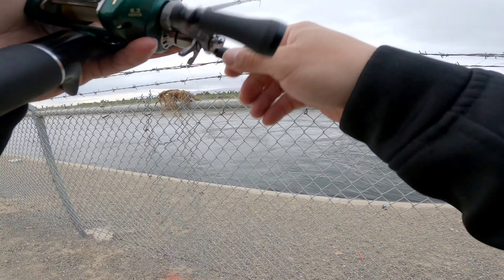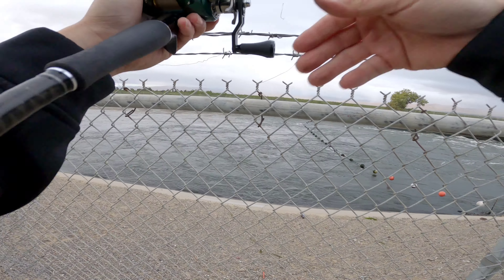Fishing for spillway MONSTERS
The search continues for that incredible fall Striped Bass fishing.

559 Fresno Bait and Tackle
1190 N Chestnut Ave